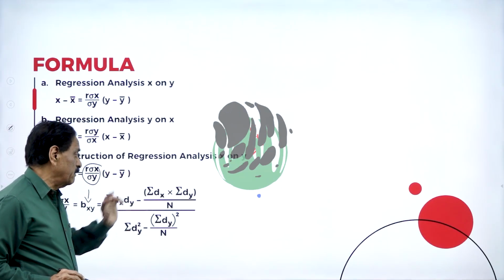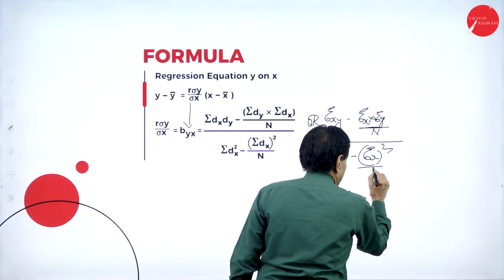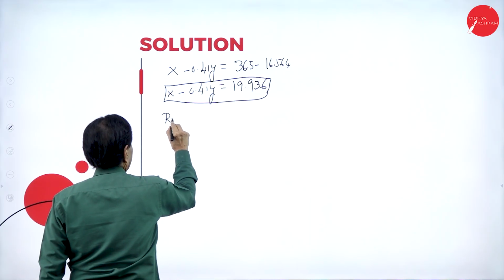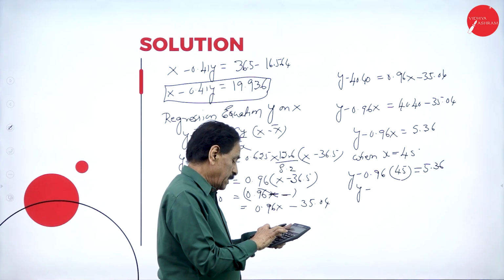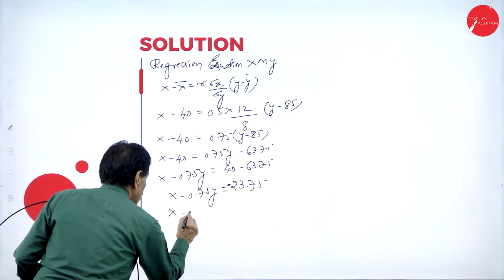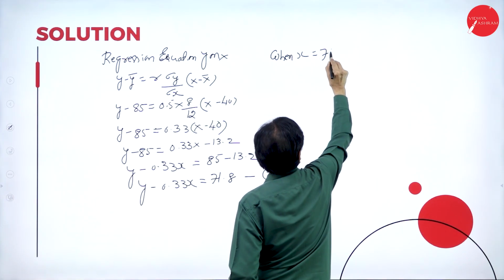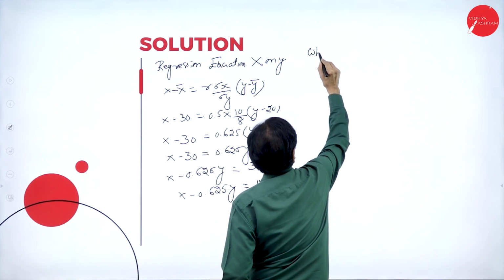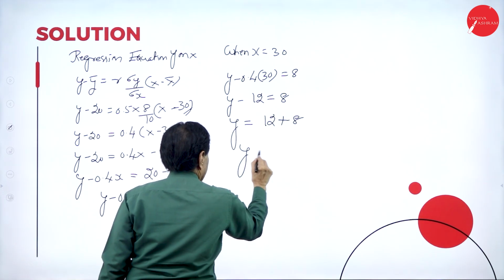DAY 18 | BS | II SEM | BBA | REGRESSION ANALYSIS | L1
Course :  BBA
Semester : II SEM
Subject : BUSINESS STATISTICS
Chapter Name : REGRESSION ANALYSIS
Lecture : 1